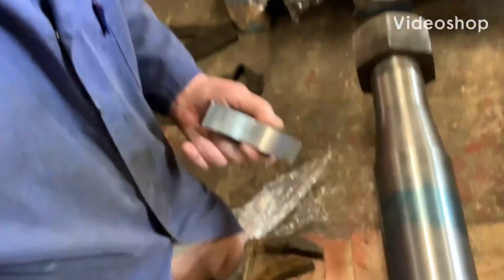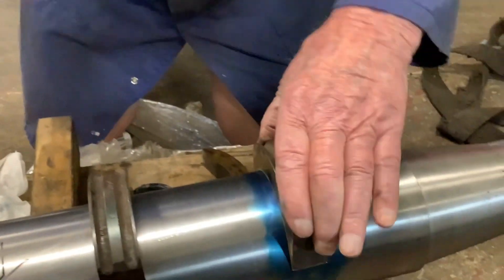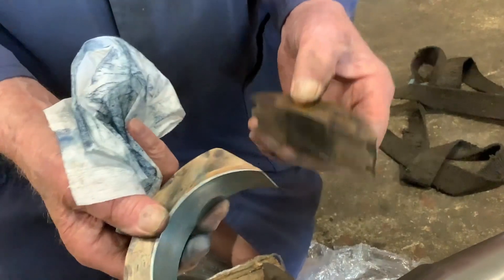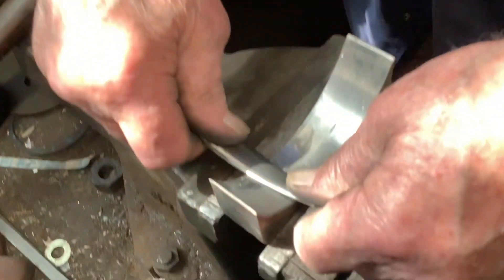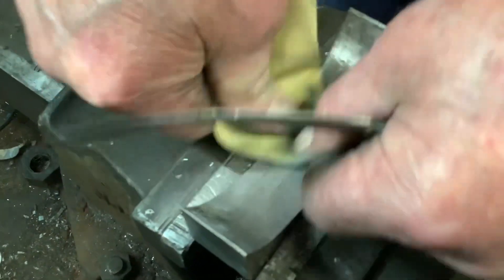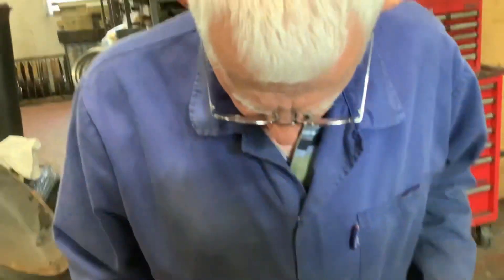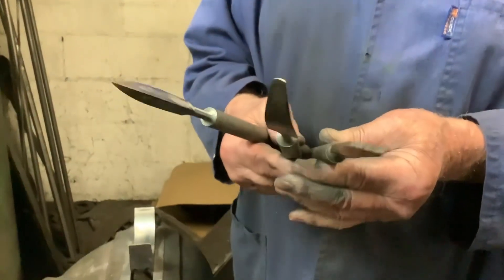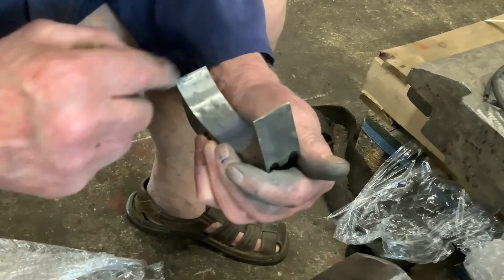Hand-scraping a white metal steam gland.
Jovial Bill Summerell gives me a lesson in white-metal scraping.